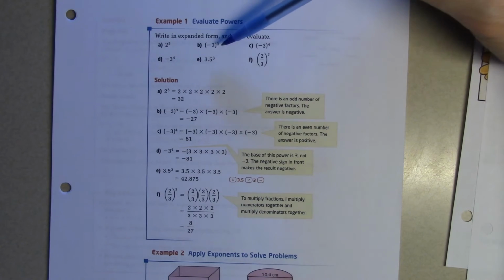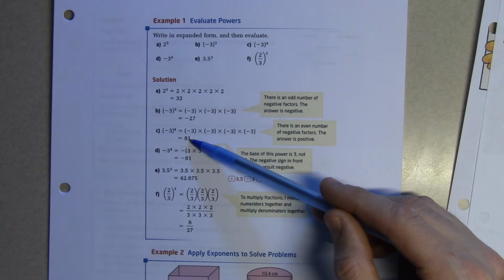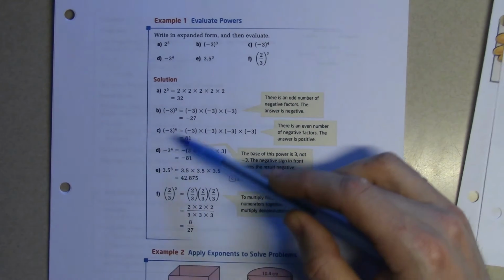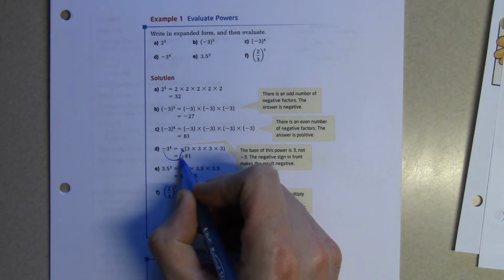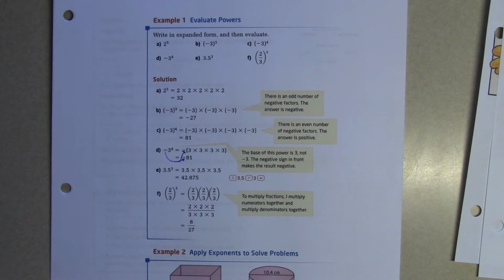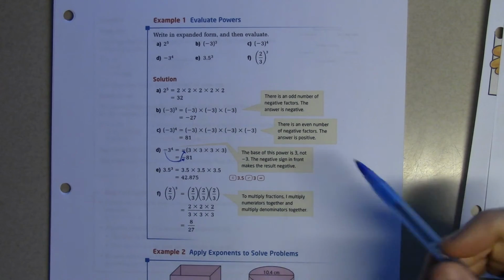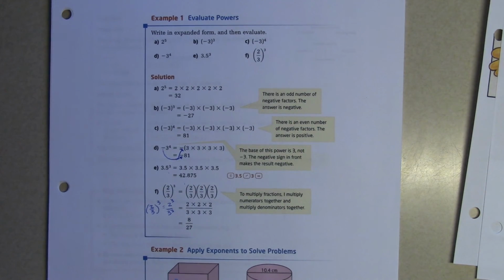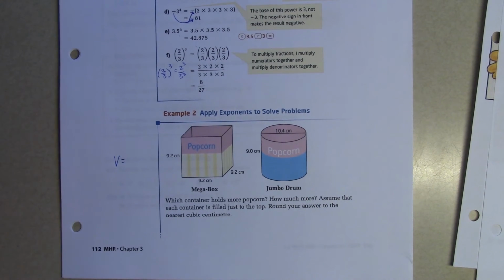3.2 Work with exponents